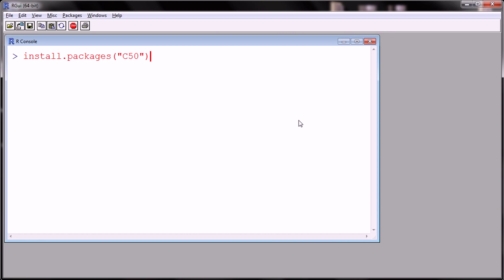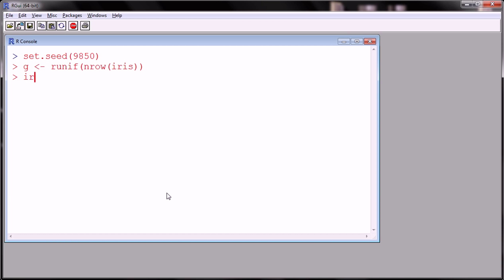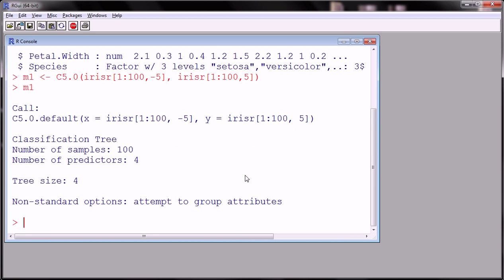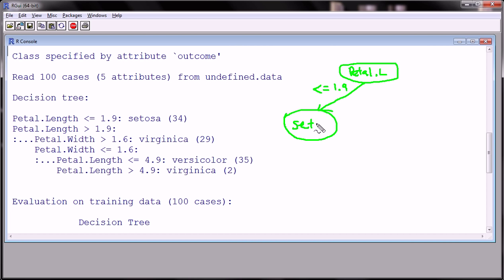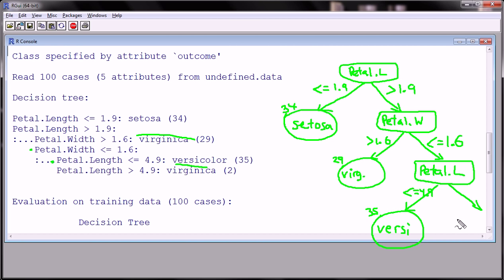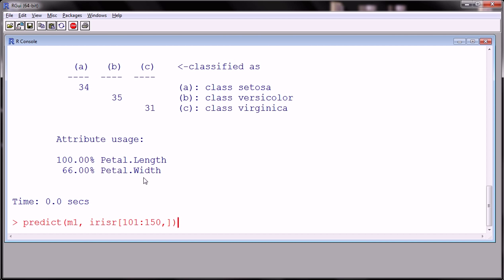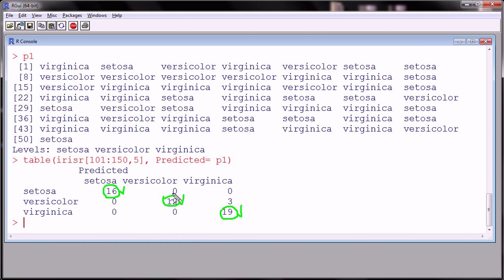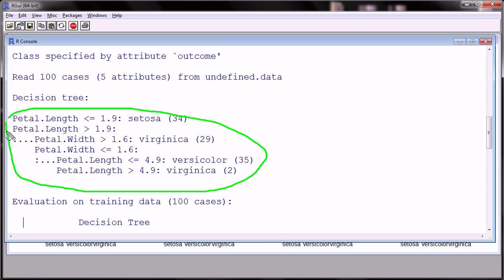R - Classification Trees (part 1 using C5.0)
Classification Trees are part of the CART family of technique for prediction. Here we deploy the C5.0 algorithm in R to learn a classification tree model on the 'iris' data set available in all R installations.